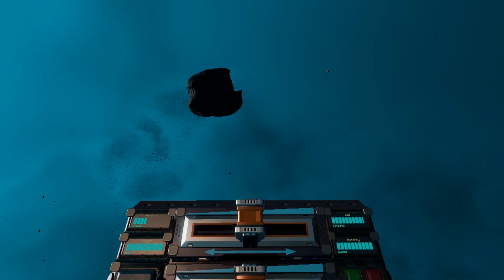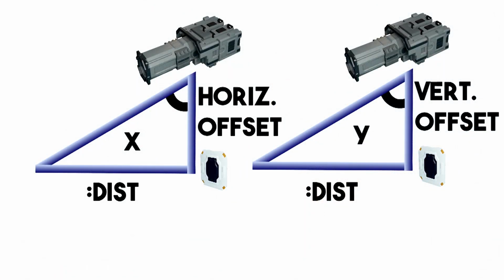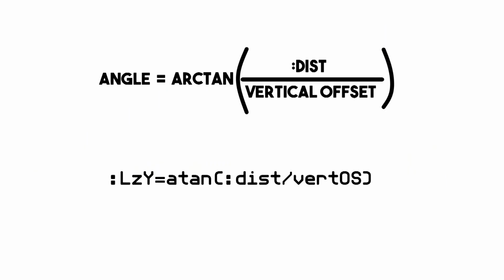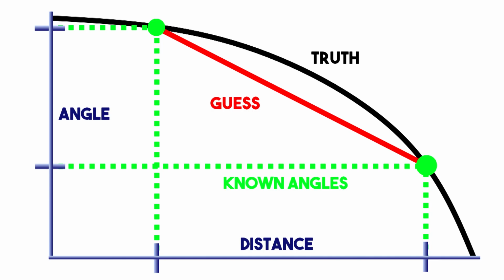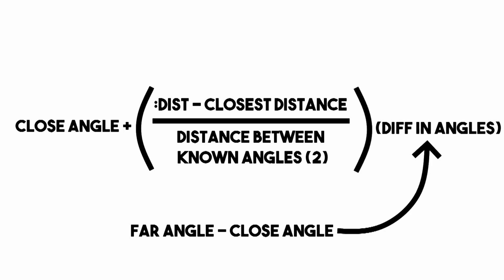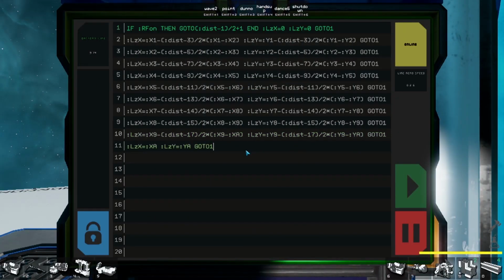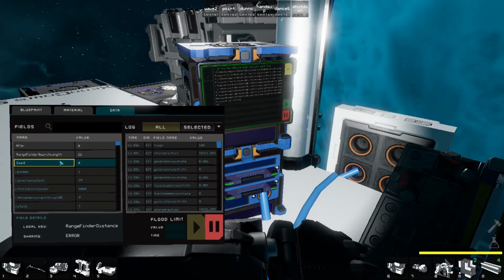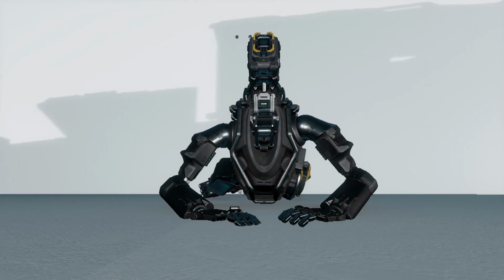Advanced Mining Laser & Ore Collector (No Professional Chip) | ByteSized Starbase Tutorial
Dislikes: 3
In this tutorial I show you the concepts and some of the construction of an advanced mining laser / ore collector set-up with no Professional YOLOL Chip. It is very challenging and I only half understand what I'm doing myself. You have been warned. If there is something you'd like a short tutorial on, tell me about it in the comments!

0:00 Demo
0:32 Intro
1:09 Explanation Intro
1:26 Trigonometric Method
2:28 Lookup Table Method
4:07 Measuring the Angles
6:15 Describing the Program
7:56 Outro

Required Skills:
- Setting up Buttons and Levers
- Setting up Range Finders
- Setting up Hardpoints

Required Items:
- Basic Shipbuilding Tools / Ammo
- 1-2 Basic YOLOL chips
- 2+ Memory Chips
- 2-3 YOLOL Racks
- 3 Buttons
- 2 Levers
- 1-2 Utility Body2s
- 2-4 Utility Capacitors
- 1 Mining Laser
- 0-1 Ore Collector
- 1-2 Turret Bases
- 1-2 Turret Bodies
- 2-3 Hardpoints
- 1 Range Finder

Program:
Field Names:
:RFon is the active field of the range finder
:dist is the distance sensed by the range finder
:LzX is the horizontal rotation (in degrees) of the laser turret
:LzY is the vertical pitch (in degrees) of the laser turret
:X/Y1-A are the angles (in degrees) stored in the memory chips

Notes:
- The "-1" in line 1 is the distance in meters that the laser is set to longer than 20. If your laser's max range is 20, then there is no need to subtract anything. If you have your range finder behind your lasers then you will need to set the range finder's max range past 20.
- If your angles are negative, then you will need to subtract (like shown) the extra angle from the :X/Y#. instead of adding it.
- The (:dist-#)'s s are the distances that the first :X/Y# was measured at.
+ In the video a couple of these s were wrong for the farther distances. The below code is corrected.

Music: Music: "Stardust", "You Know Why" and "Everyone is so alive" by Loyalty Freak Music,

(Don't mind us tags here)